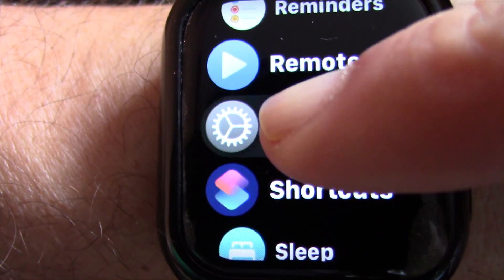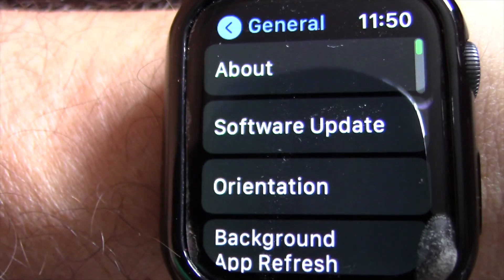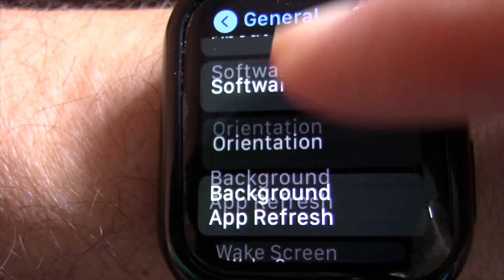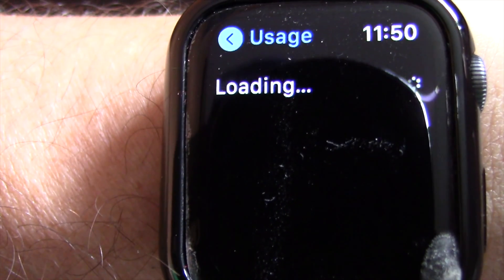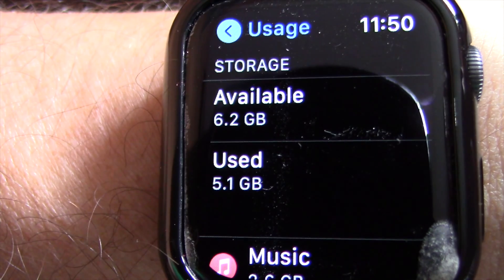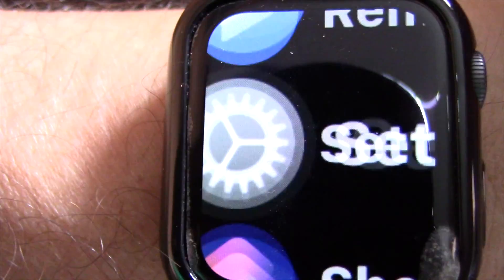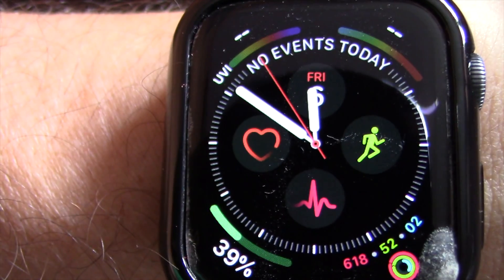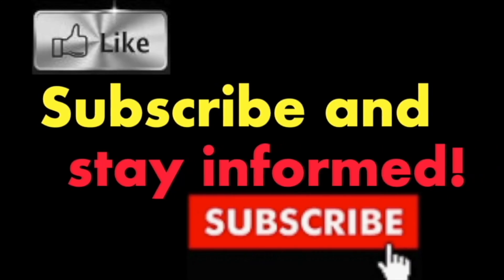How to Check Apple Watch Storage Space